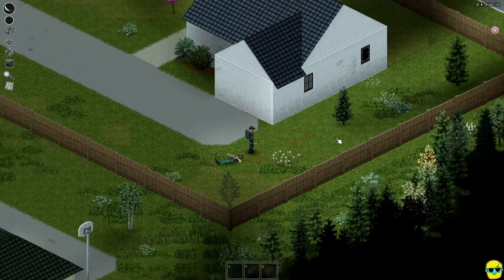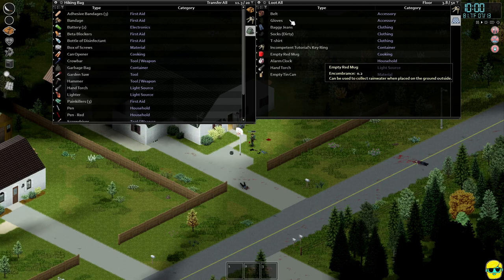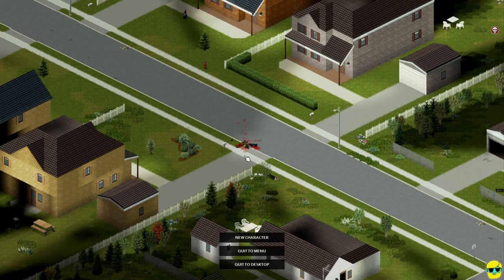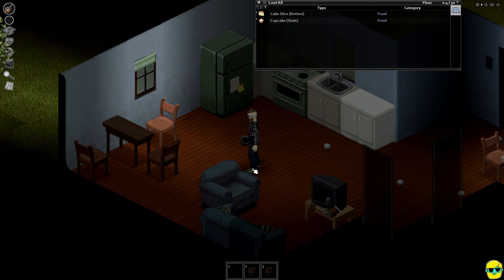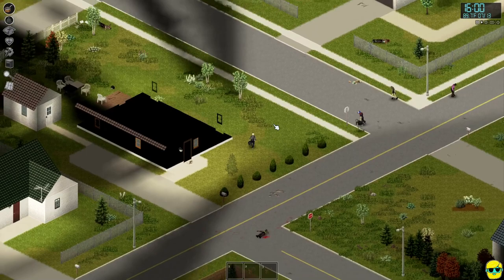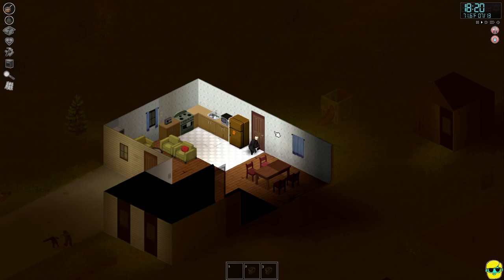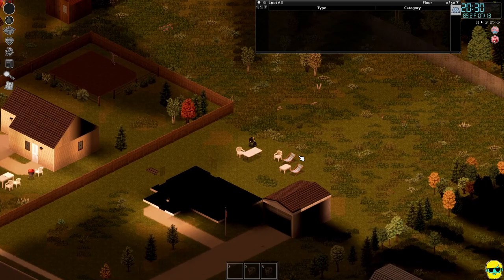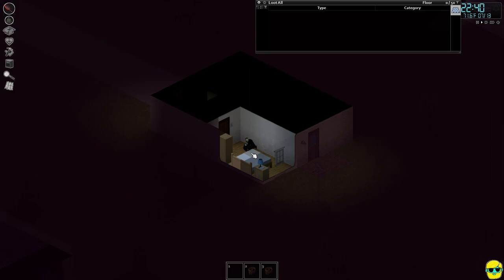Project Zomboid | 2023 Guide for Complete Beginners | Episode 5 | Escaping Hordes and a New Death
This series features a complete beginner's guide to Project Zomboid, the zombie, crafting, survival sensation. Project Zomboid has a very punishing difficulty curve and with this guide I intend to help you start a new character, build a new world, start in a good location, explain the basics of controls, the UI, and give tips for surviving the early days in the game. I am not min/maxing here and doing my best to not spoil the game. I simply want to help new players get into the game and have a grasp of the fundamentals so they can survive, and also show people some gameplay if they were thinking of buying the game. As I am starting a new character, you can play along to learn the ropes :)

Come learn the basics of Project Zomboid!